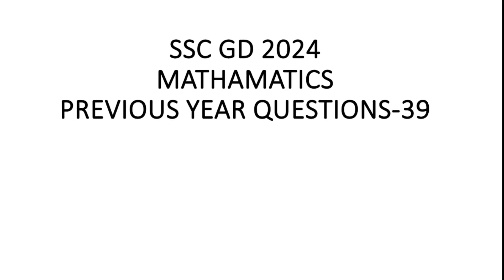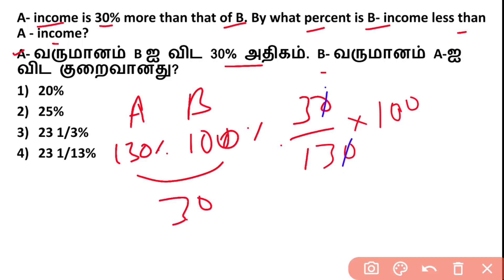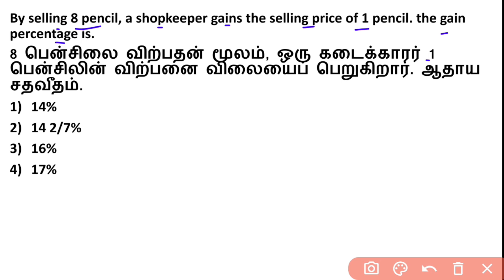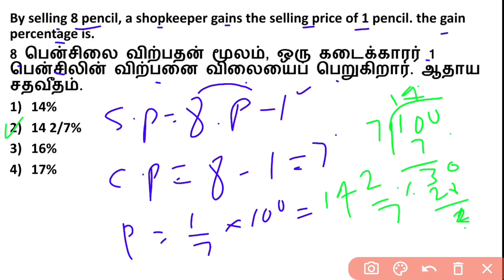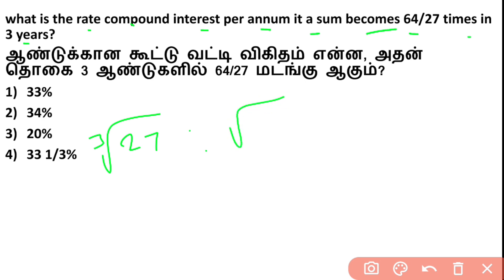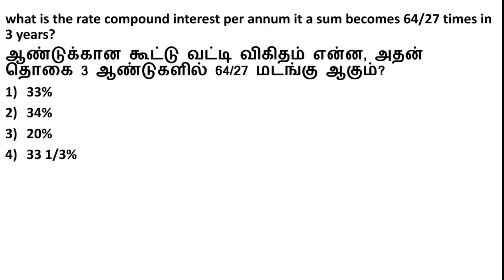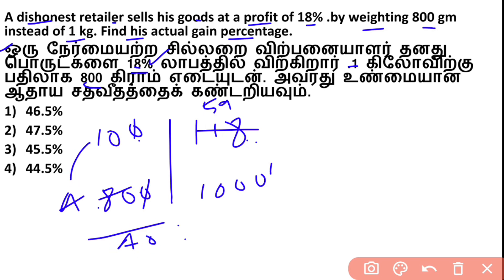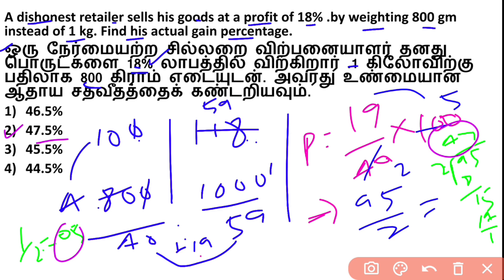MATHEMATICS | SSC GD 2024 | EXAM PAPER ANALYSIS | SUTHAN COACHING